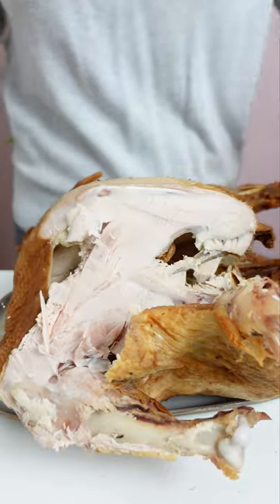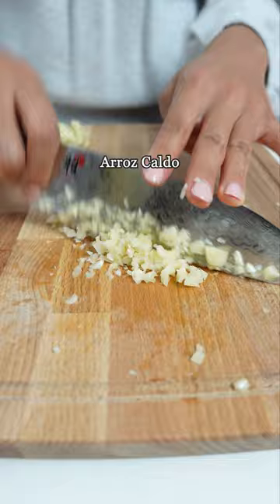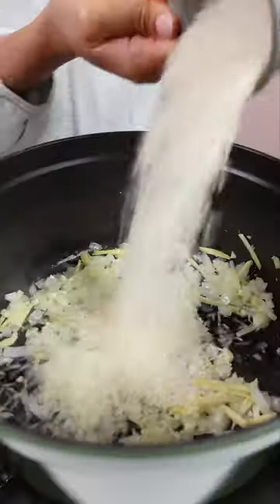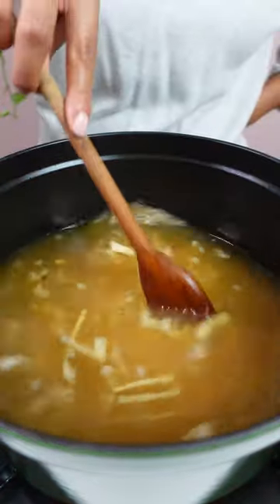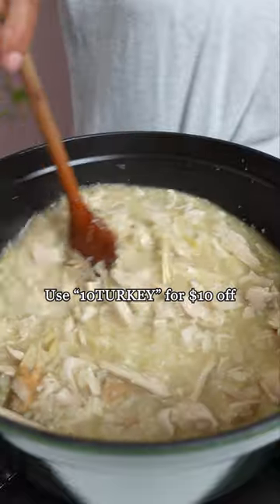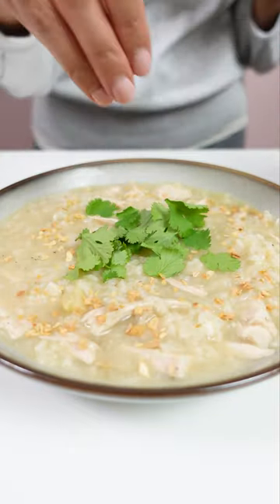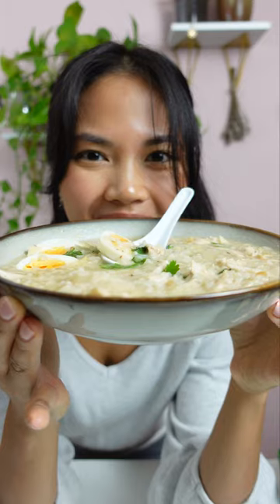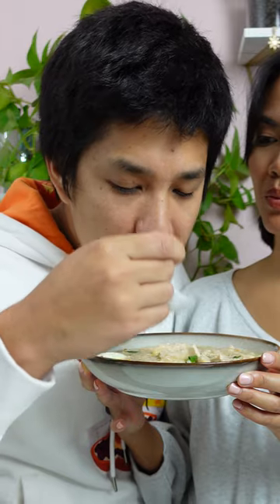Do this with leftover turkey